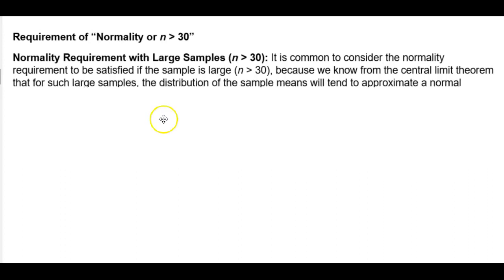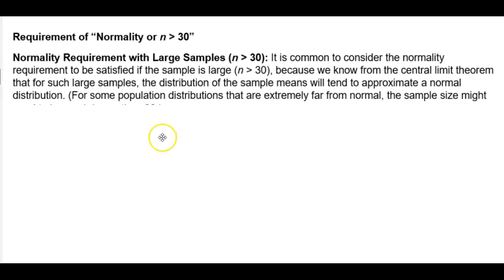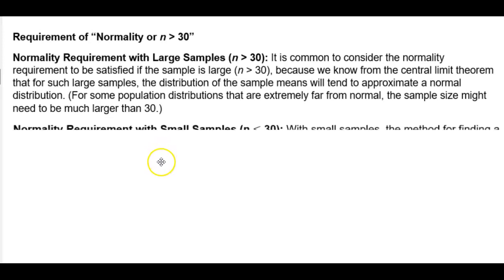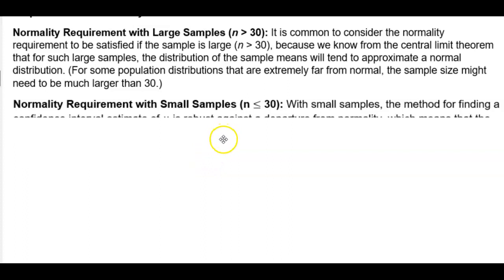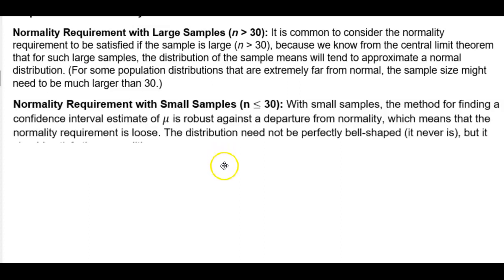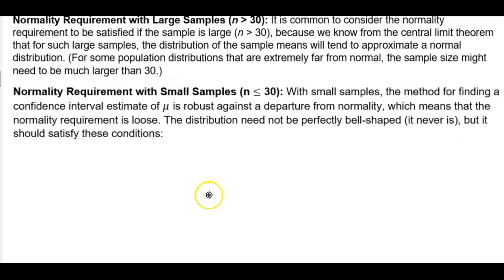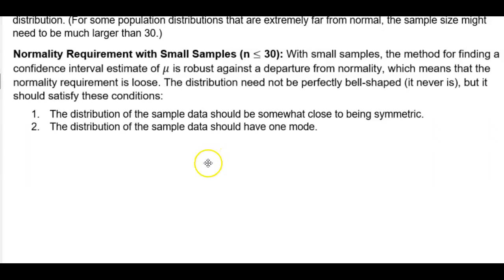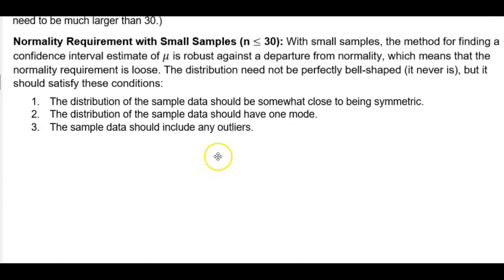Math 14 7.2 Normality Requirement or n greater than 30 with Large & Small Samples